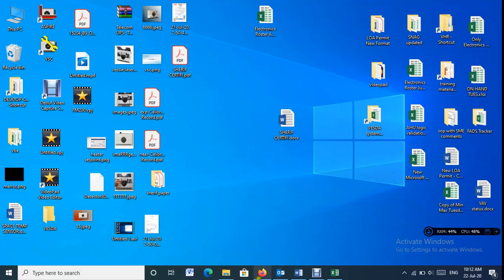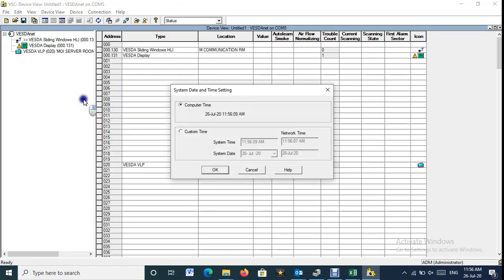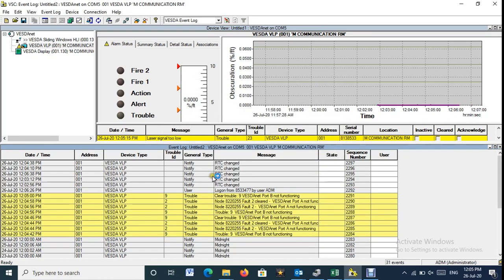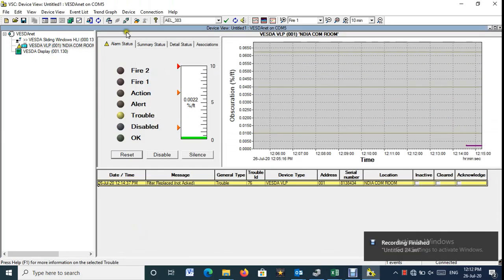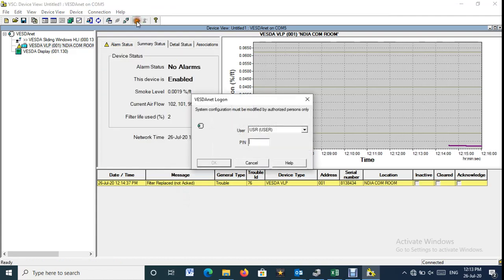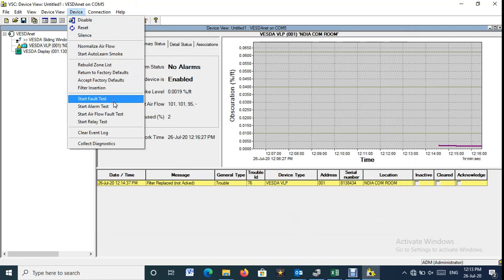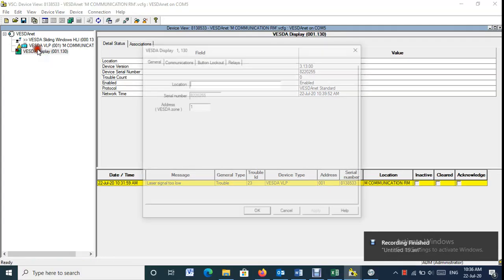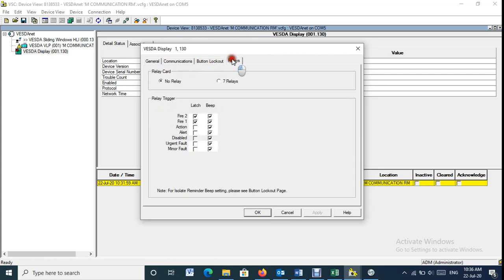Xtralis - VESDA-VLP /VSC - Part-2- Event Log/Adjust Time/Reset the air filter and System Parameters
Xtralis/VSC software is used to access the different type of VESDA panels, it's a maintenance software, through the VSC you can log in VESDA panel and check the status of the system, also you can get backup from the panel configuration and the event log etc.

In this video, we will know how to adjust the time, how to get the event log how to reset the air filter and more about  VESDA VLP panel.

Online converter Text to speech.